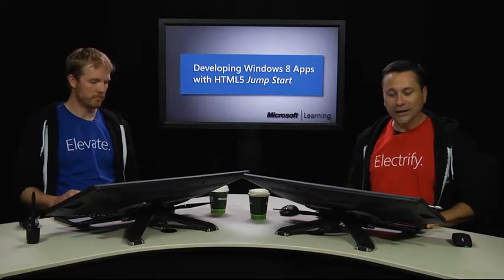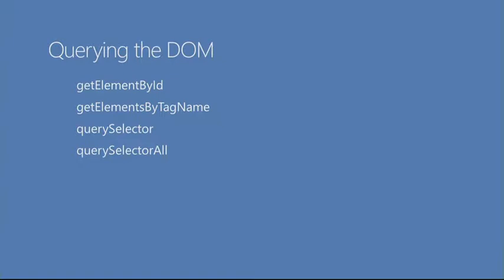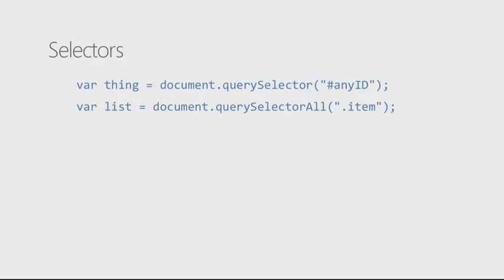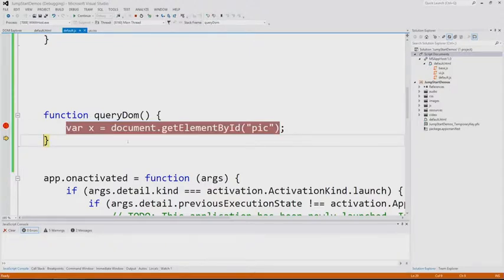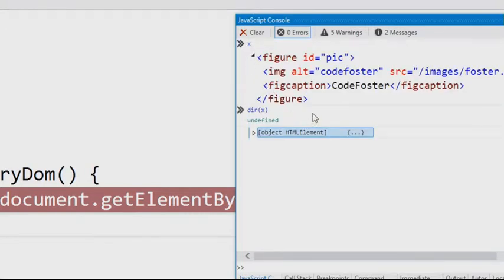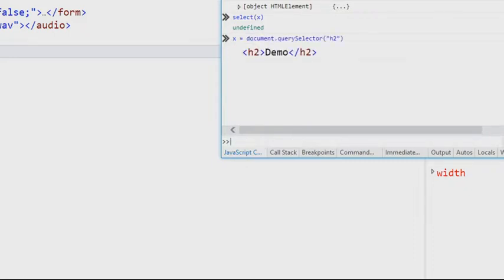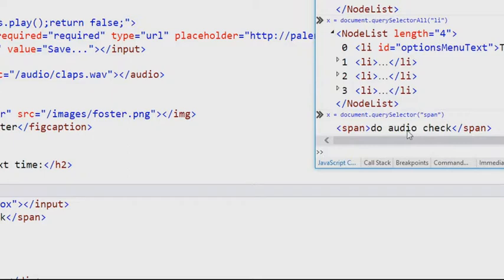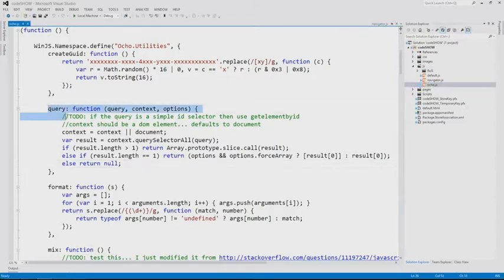DOM Interactions Part 1